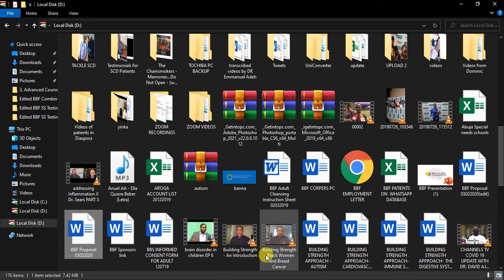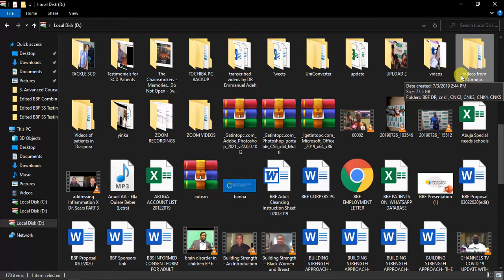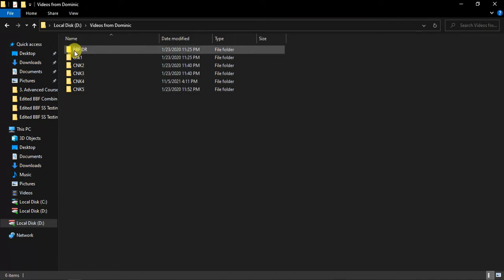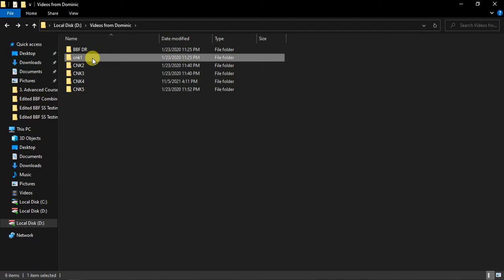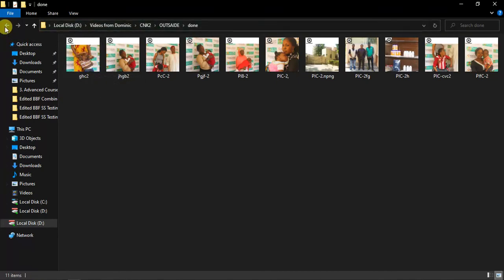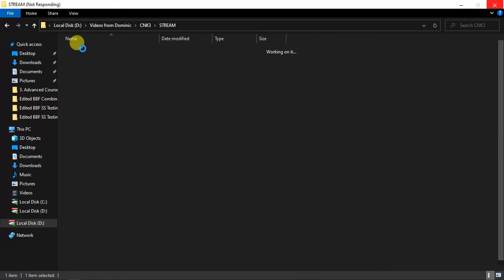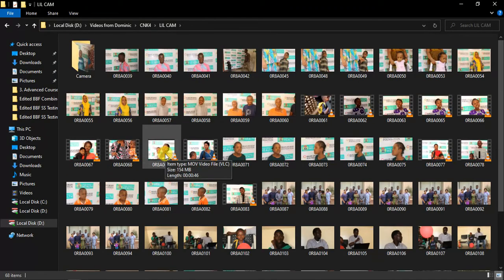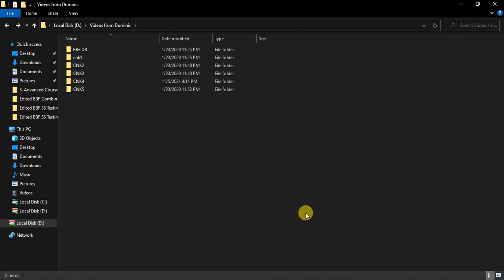how to access Mr Danjuma videos for bbf